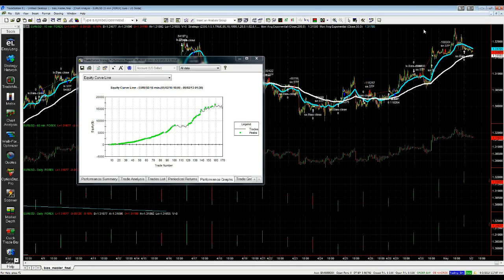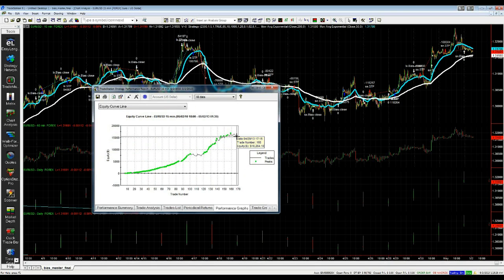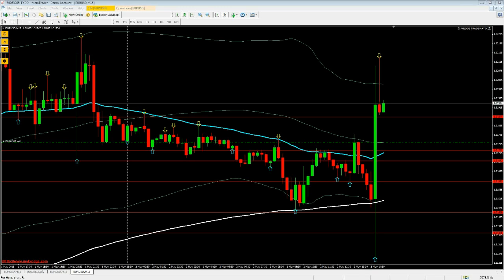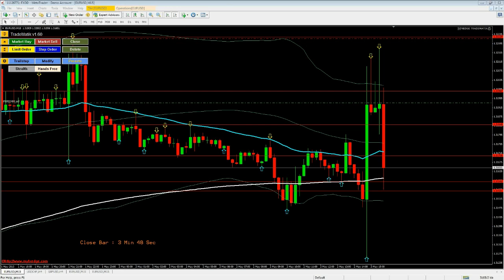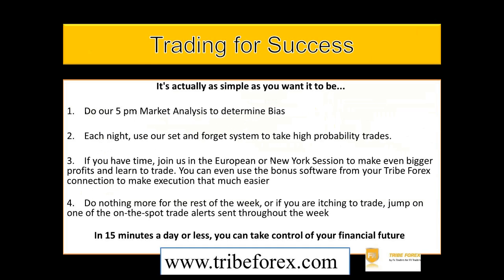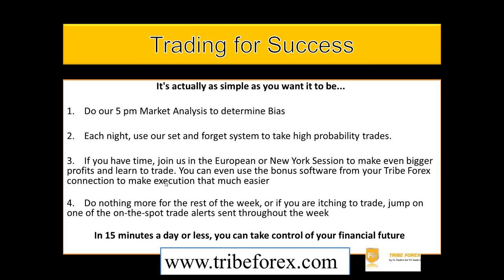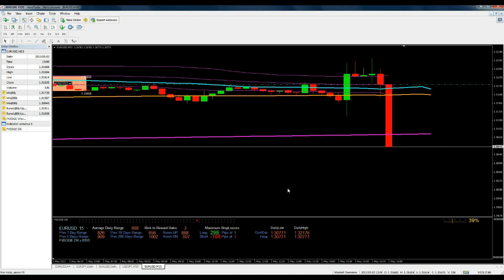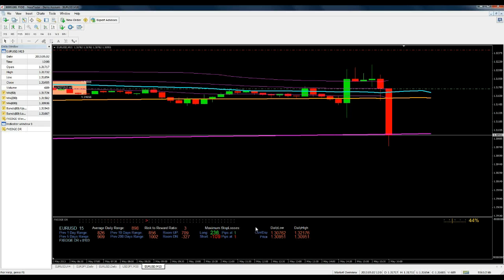Tribe Forex Trade Room Explained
Marcello and Nino pro fx traders, explain how the markets work and how the tribe forex trade room works.